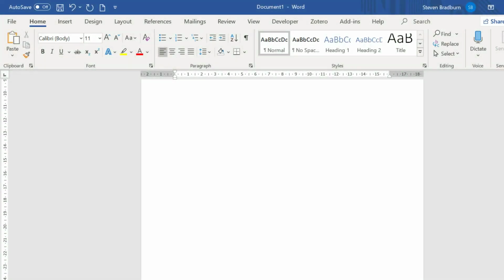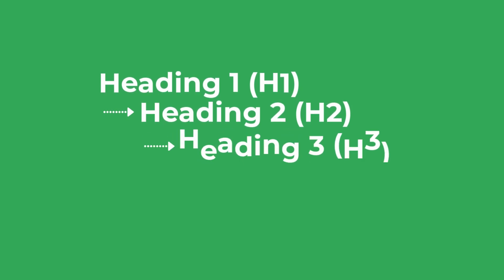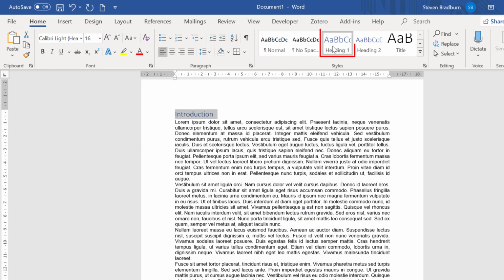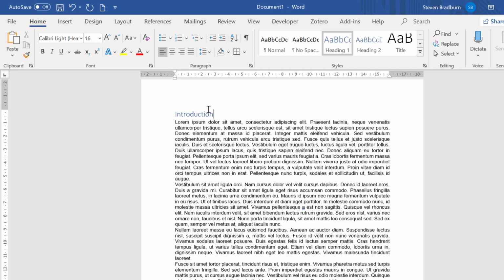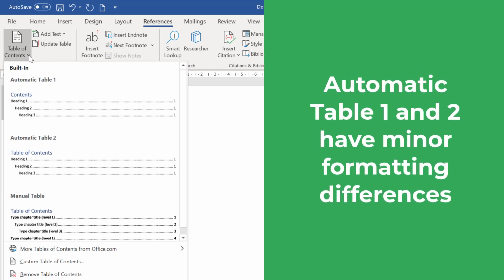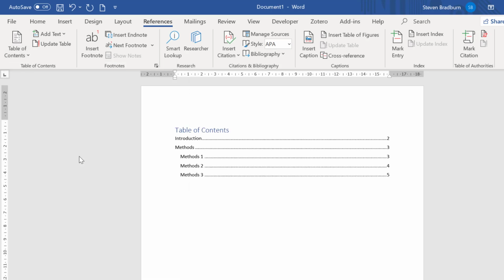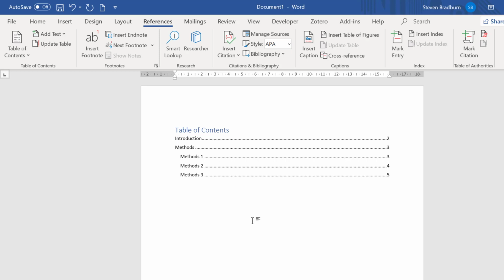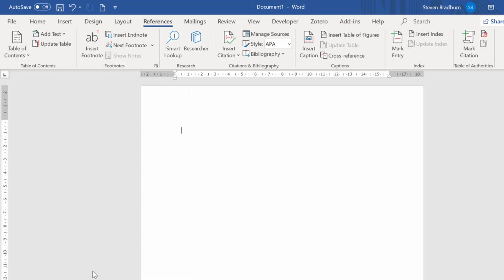How To Create A Table Of Contents In Microsoft Word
In this tutorial, I’ll show you how to create a table of contents in Microsoft Word. Specifically, I will show you how to create an automatic table of contents that is populated based on the headings in the document!

VIDEO CHAPTERS
00:00 Intro
00:36 My example document
01:07 Heading structures in Word
01:50 Adding headings
03:30 Adding the table of contents
05:19 Updating the table of contents
06:38 Removing the table of contents

Software (Microsoft Word 365 ProPlus)